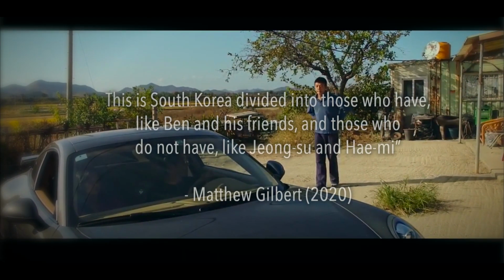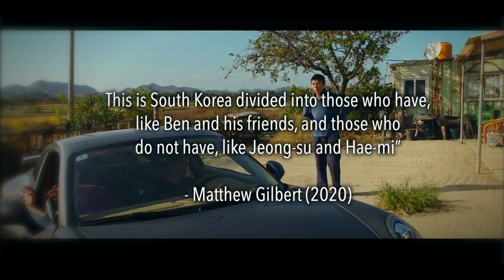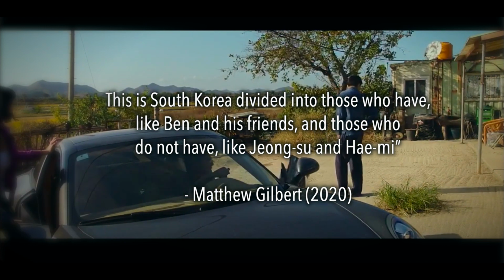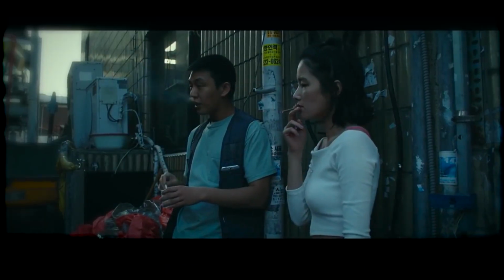Video Essay Korean Cinema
This video is about Video Essay Draft 1